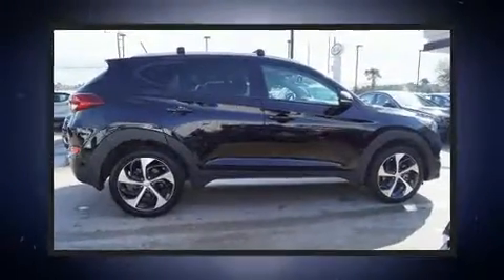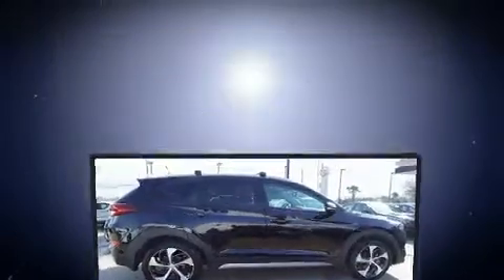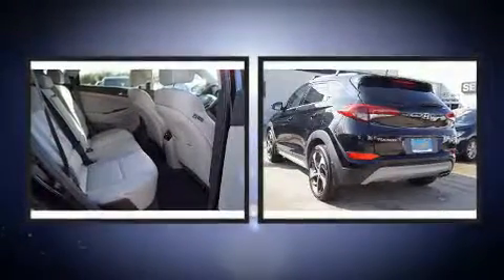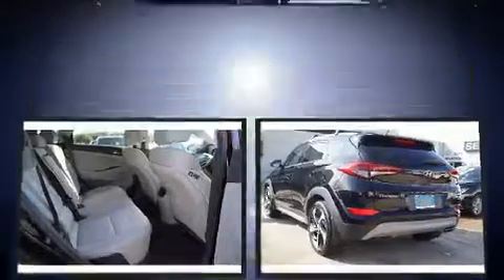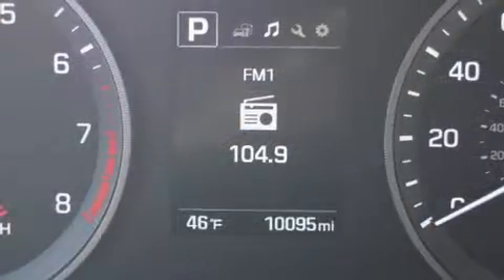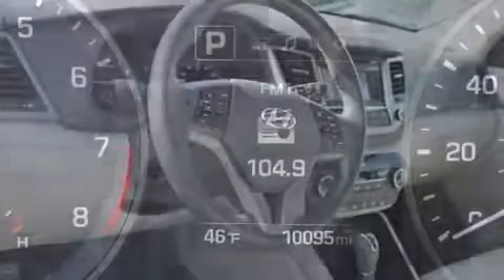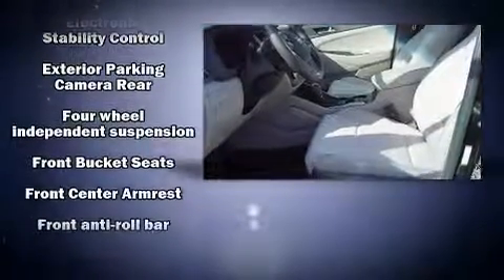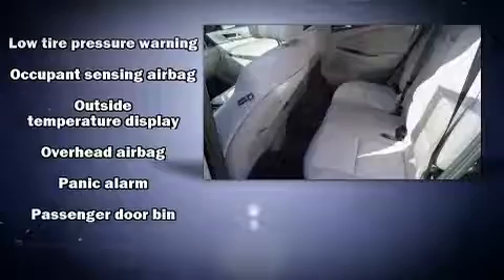2017 Hyundai Tucson Sport in KINGWOOD, TX 77339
Take command of the road in the 2017 Hyundai Tucson. With just over 10,000 miles on the odometer, this 4 door sport utility vehicle prioritizes comfort, safety and convenience. Under the hood you'll find a 4 cylinder engine with more than 170 horsepower, and for added security, dynamic Stability Control supplements the drivetrain. A turbocharger further enhances performance, while also preserving fuel economy. Hyundai prioritized comfort and style by including: a tachometer, a trip computer, front bucket seats, turn signal indicator mirrors, power windows, rear wipers, and 1-touch window functionality. You and your passengers will enjoy the stereo system, which includes a CD player with MP3 capability, steering wheel mounted audio controls, and 6 speakers, providing excellent sound throughout the cabin. Take assurance in side curtain airbags, providing head protection in the event of a severe collision. Our knowledgeable sales staff is available to answer any questions that you might have. They'll work with you to find the right vehicle at a price you can afford. Stop in and take a test drive!